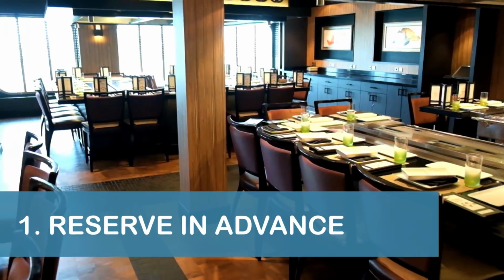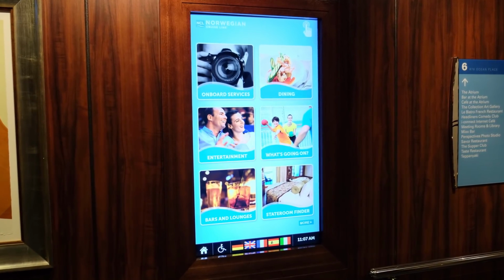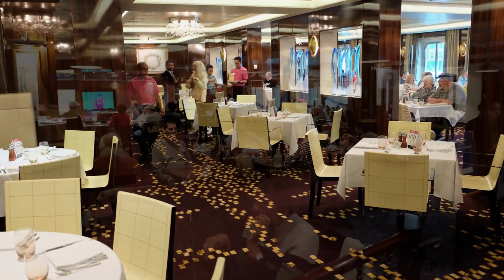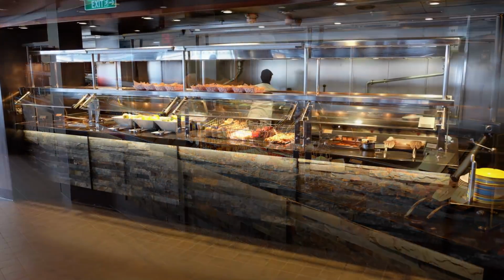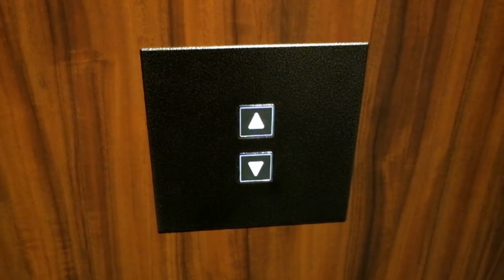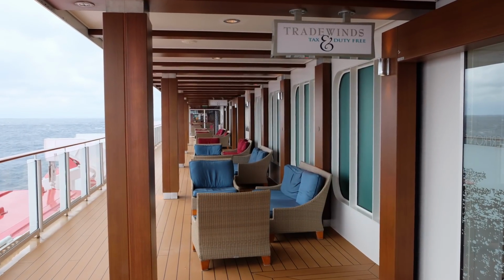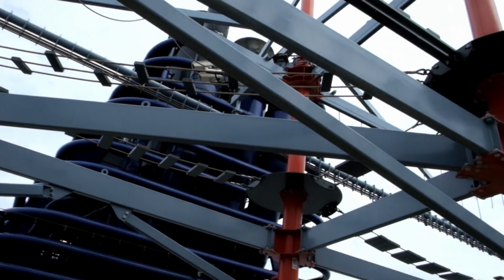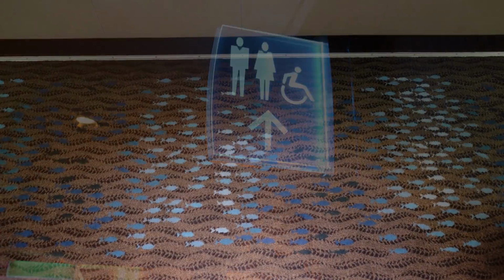Norwegian Escape (NCL): Top 10 Tips, Shortcuts, and Secrets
We had a great time sailing aboard the Norwegian Escape in March of 2019. If you follow these ten tips, you’ll likely enjoy sailing on her as much as we did.

0:00 - Introduction
0:20 - Reserve in Advance
0:47 - Reserve on Board
1:46 - Less-Crowded Lunch
2:10 - Less-Crowded Buffet
2:45 - Margaritaville Breakfast
3:08 - Confusing Elevators
3:55 - Limited Atrium Seating
4:26 - Relaxing Waterfront
4:59 - Ropes Course ASAP
5:34 - Plenty of Directions